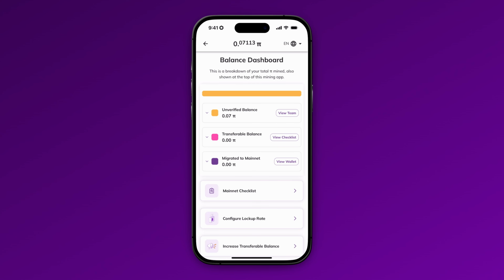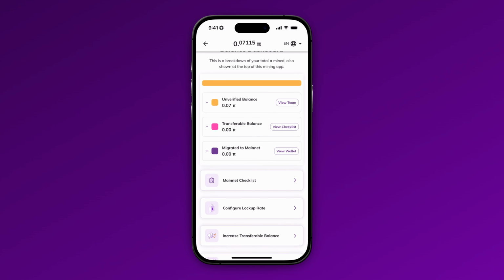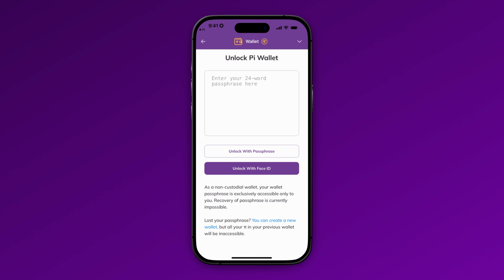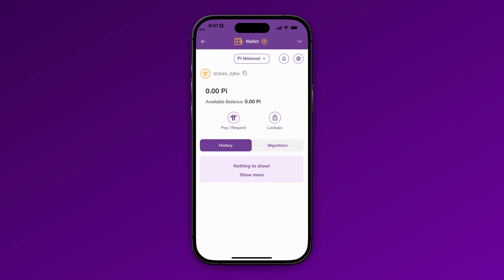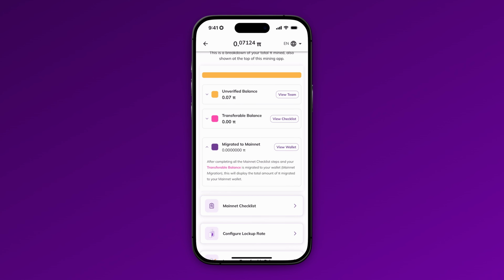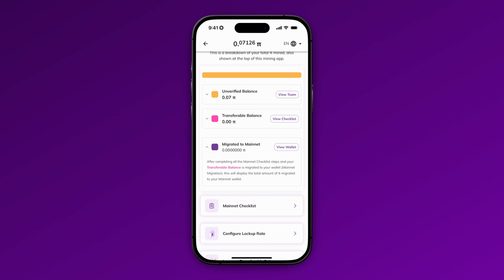How to Migrate Pi Token to Pi Network Mainnet - Move Your Pi Token to Mainnet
In this video, I'll show you How to Migrate Pi Token to Pi Network Mainnet.
If you want to transfer your Pi tokens from the testnet to the Pi Network mainnet, this step-by-step guide will show you the entire migration process. Learn how to verify your KYC, connect your Pi Wallet, and securely migrate your tokens to the mainnet. 🔄📲